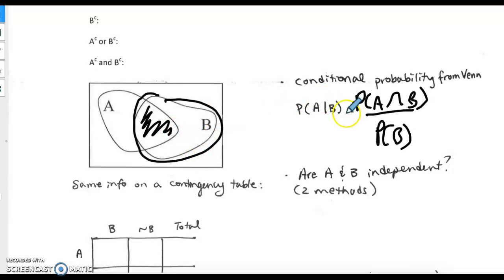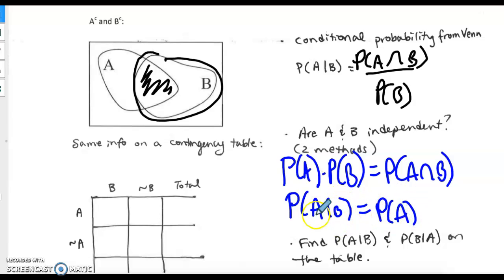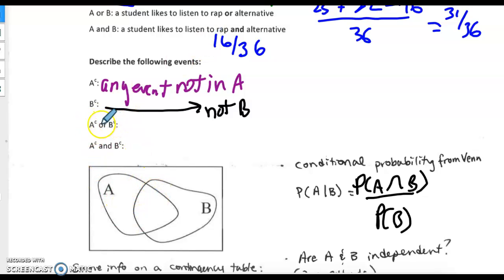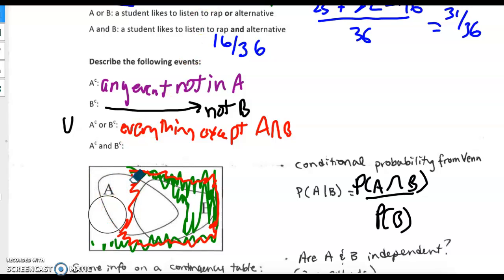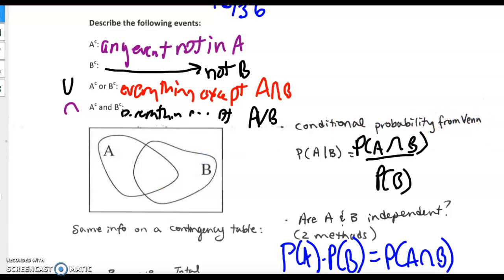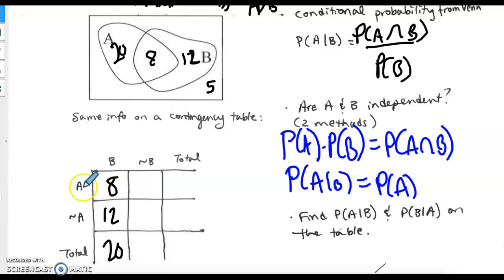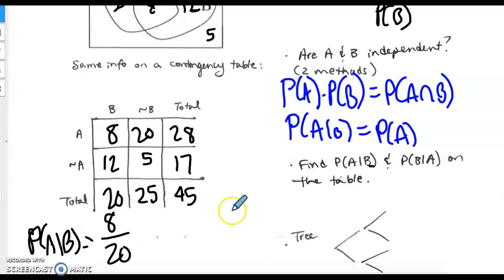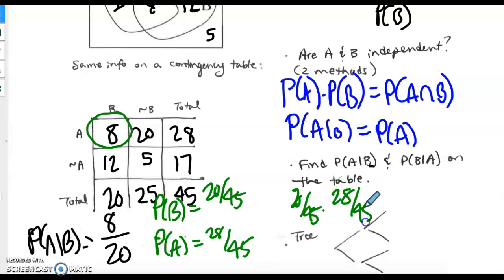SL2 Probability Review Part 2